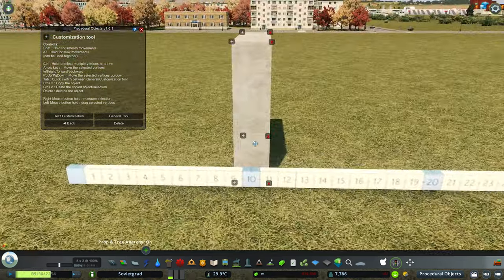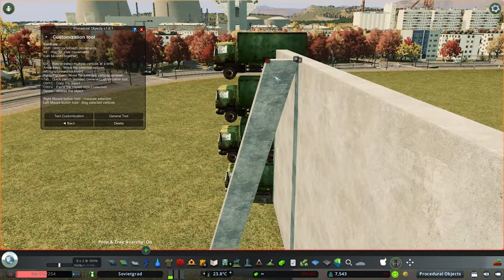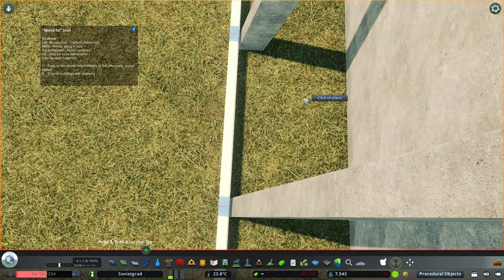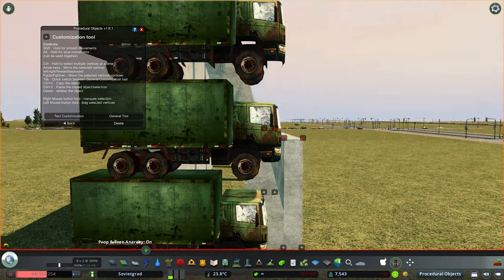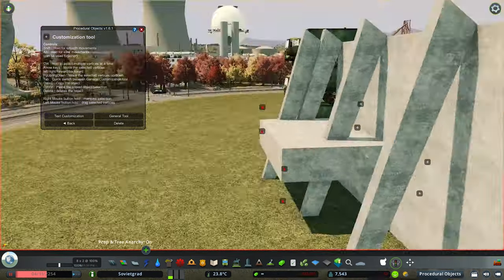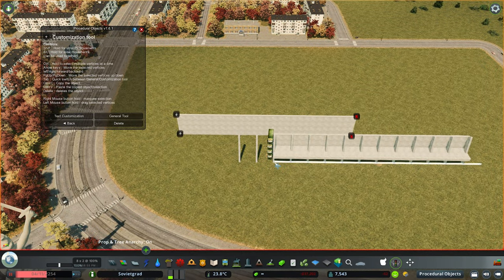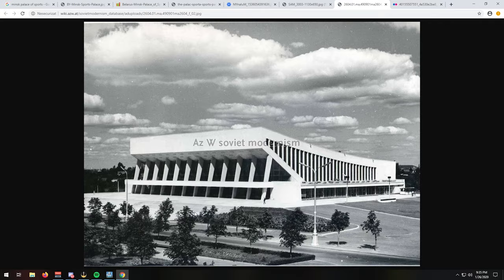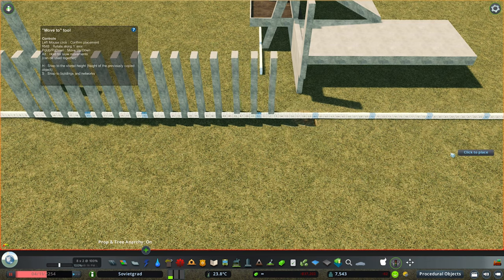How to work with Procedural Objects Mod - #07 Soviet Cities Skylines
Welcome to "Soviet Cities Skylines"! In this episode you will see how I did this beautiful palace of sports building with the Procedural Objects mod, original building being located in Minsk, Belarus. If you guys think this isn't clear enough and you want more/better explanation of how to work with this mod, let me know in the comments so I can make maybe some tutorials or something, because it is a bit hard to compress 5-6 hours of work in short videos, and I most likely skip some areas which might be important to you. Let me know !

Sovietgrad is an Eastern European themed city, with a lot of inspiration from the city of "Onesti" in Romania from which I took the road and apartment blocks layout. Industry and other things are freestyle from my mind. Enjoy and if you have any tips or feedback you would like to add, leave them in the comments!